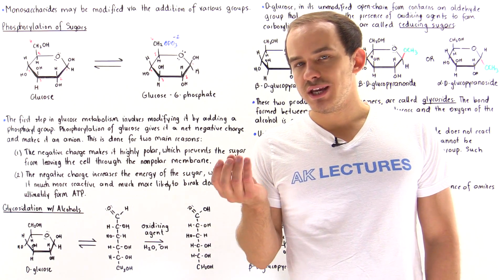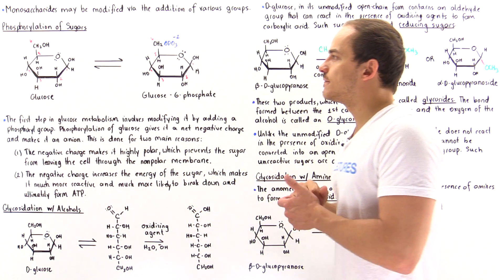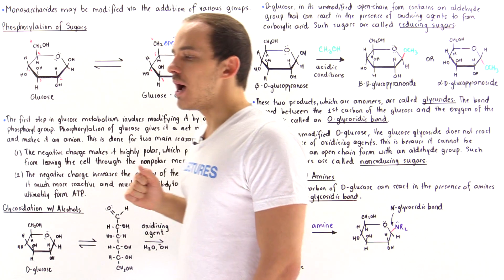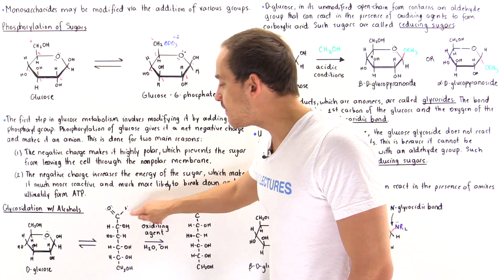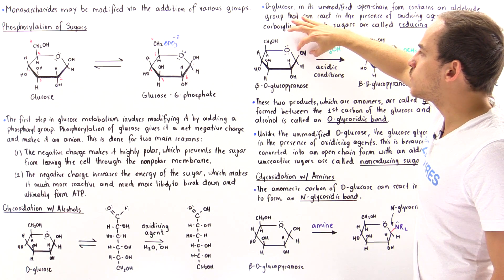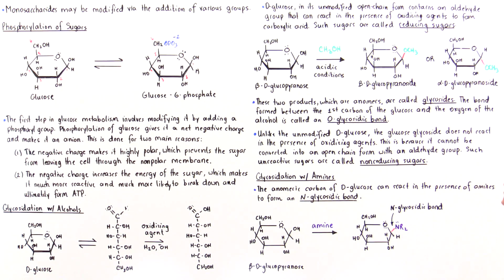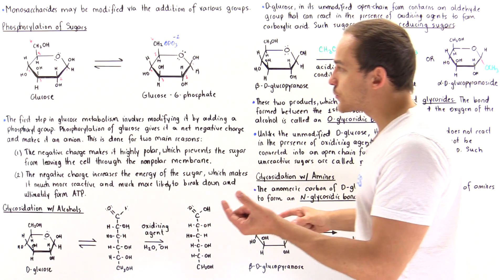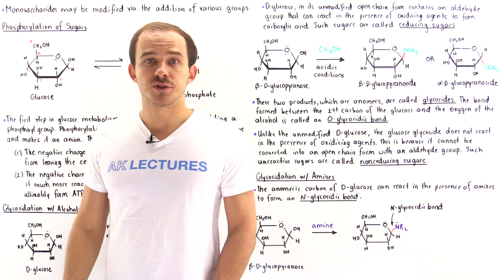Modification of Carbohydrates